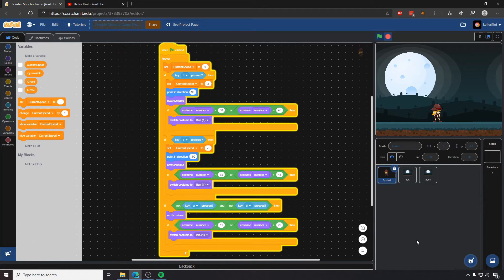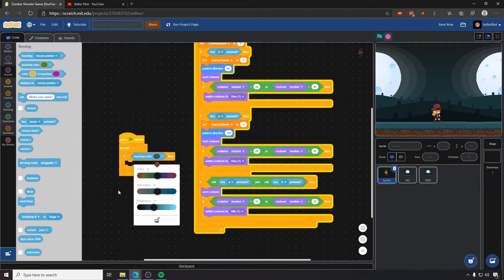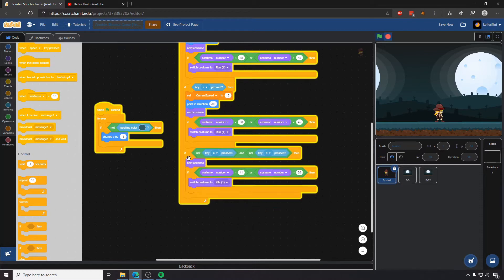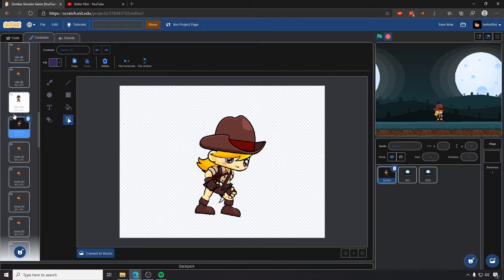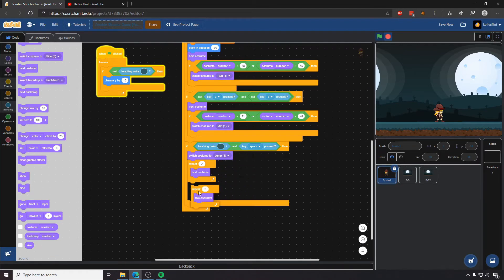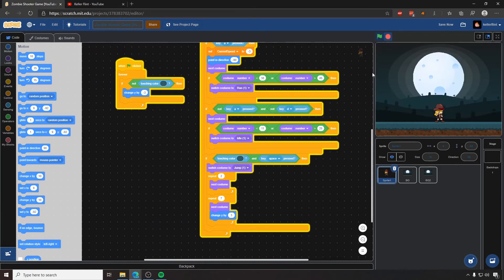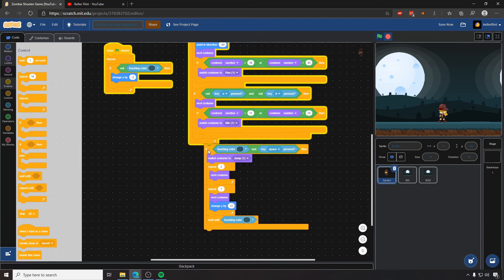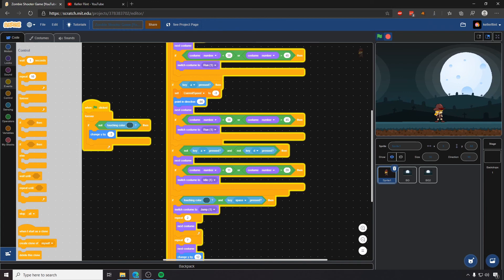Scratch 3.0 Tutorial: Zombie Shooting Game | Jumping and Gravity | Part 4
Scratch 3.0 Tutorial: Zombie Shooting Game | Jumping and Gravity. Learn how to create jumping and falling in your Scratch games!

As always, comments and feedback are much appreciated! Let me know how it goes for you and what you think I should do next.